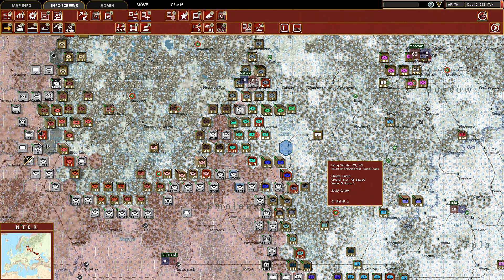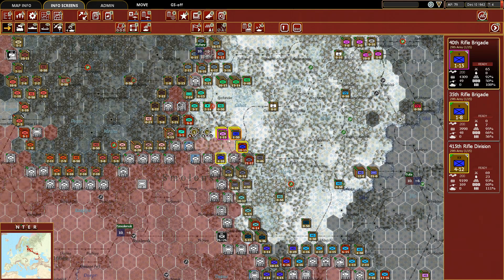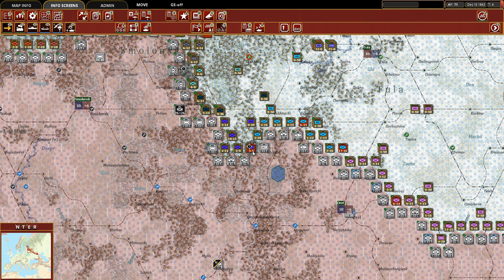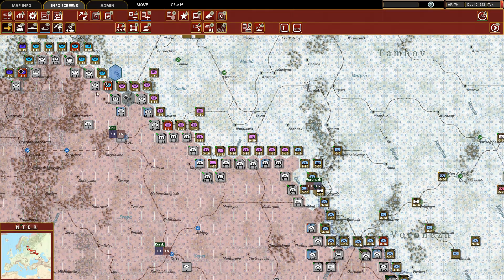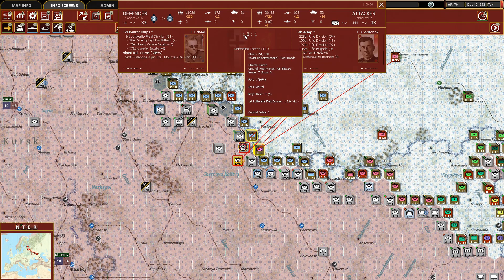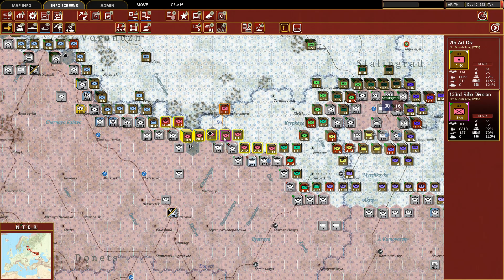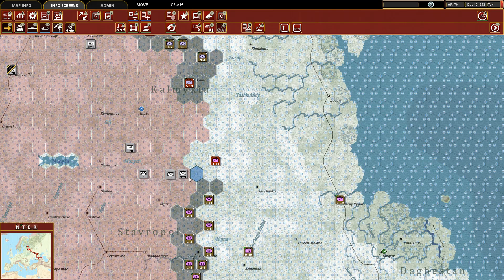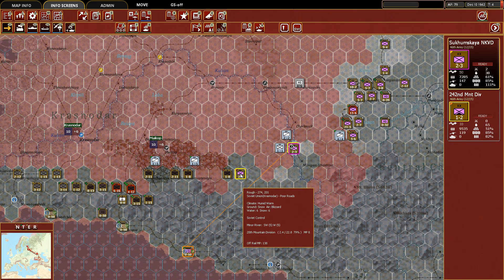War In The East 2 - Let's Play Stalingrad to Berlin Episode 7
In Episode 7 we complete the second half of turn 4 with ground actions near the Smolensk front, Stalingrad and Krasnodar.